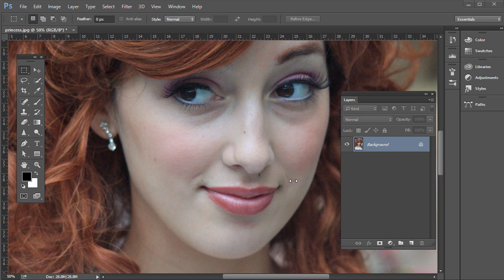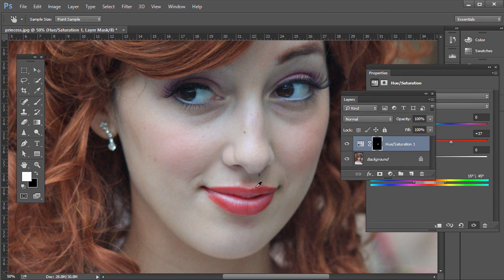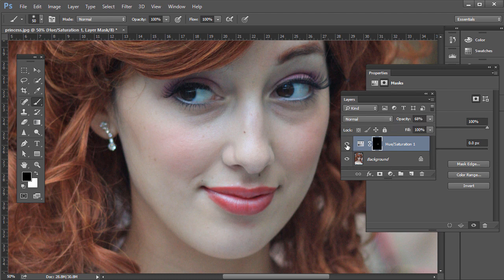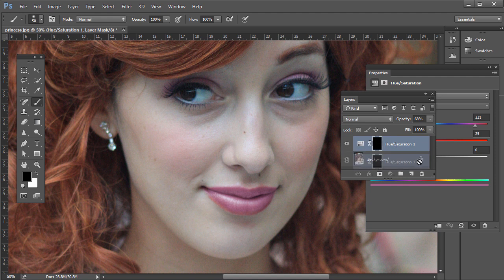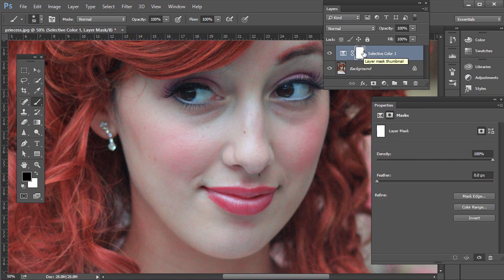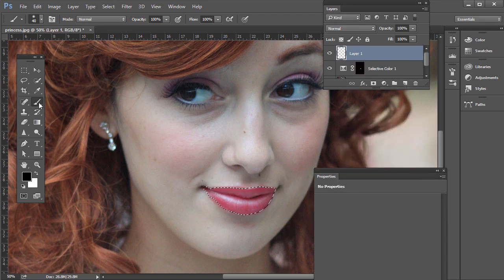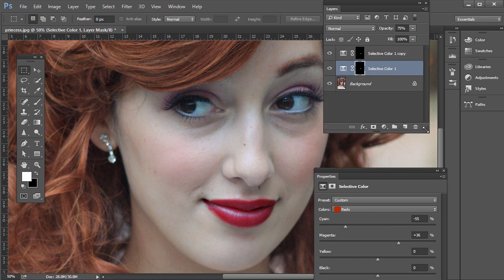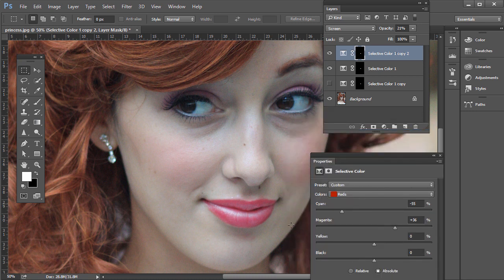14 Adding or Adjusting Lipstick